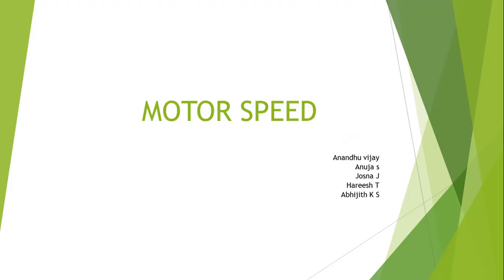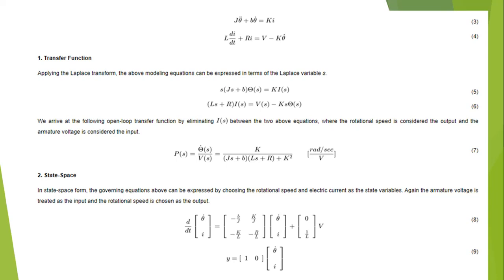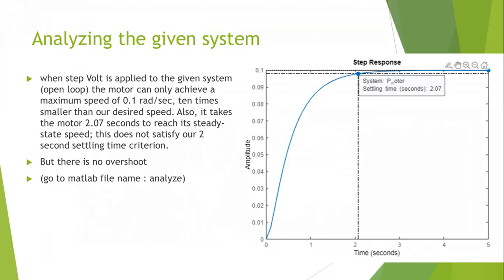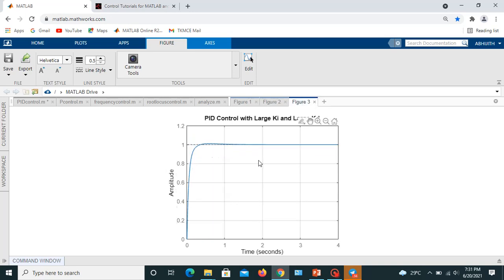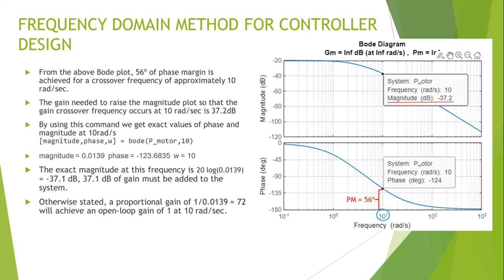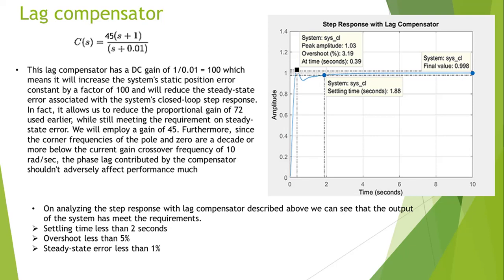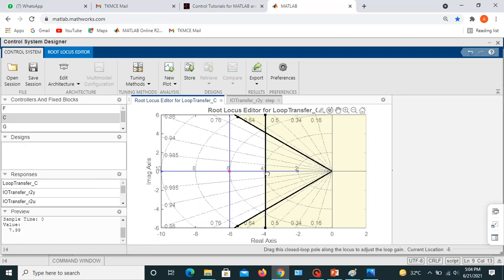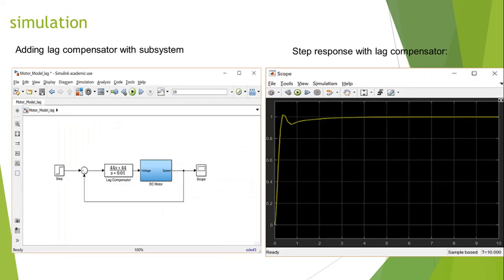Motor Speed Control using MATLAB | Systems and Control Lab | TKMCE-EEE 2018 -22 Batch (E6A1)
The video is the work done by TKMCE-EEE 2018 -22  Batch (E6A1) students as a part of Systems and Control Lab. The video is prepared based on the following tutorial which is available online:
We thank the contributors of the tutorial.

Team Members - Roll No.

Anandhu -9
Anuja -14
Hareesh T -30
Abhijith -2
Josna -36